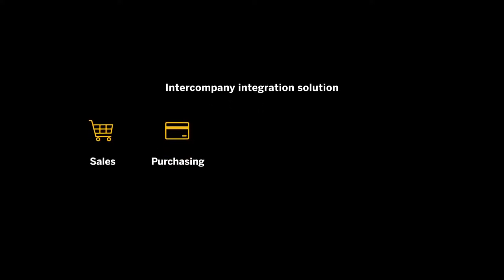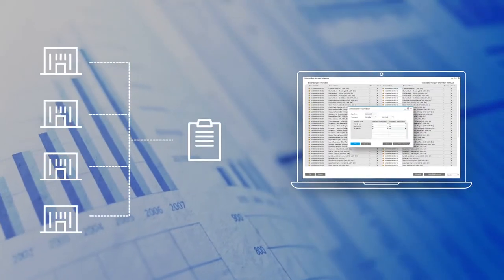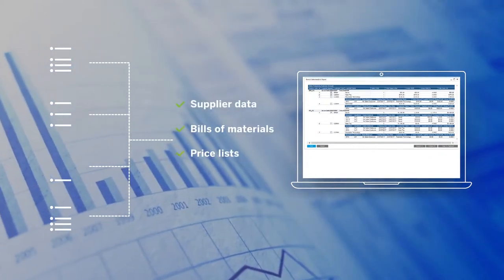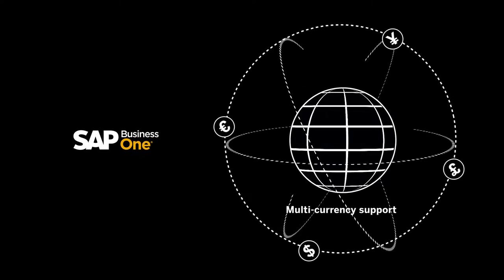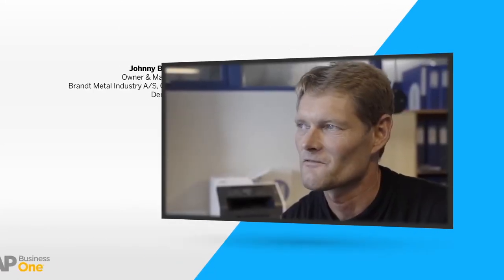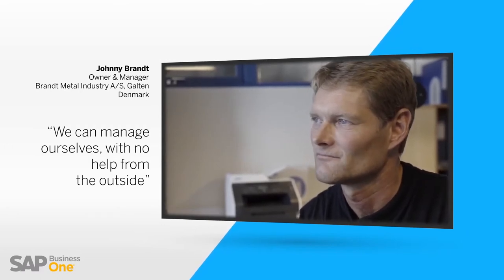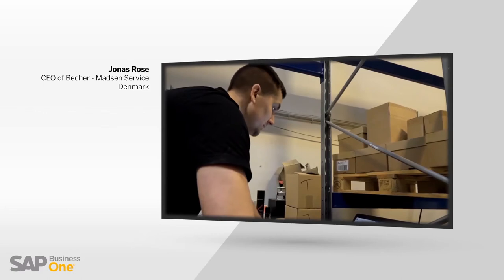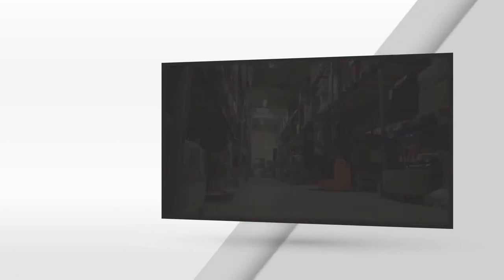SAP Business One Intercompany integration solution and Myths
Learn more about SAP Business One.